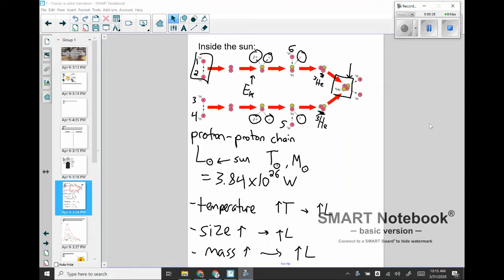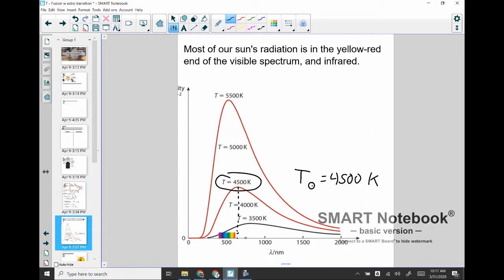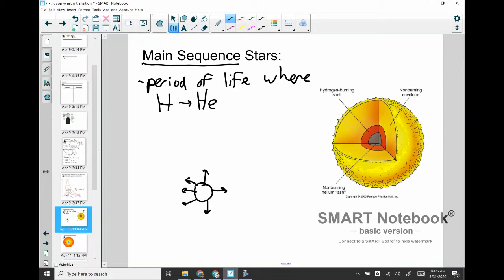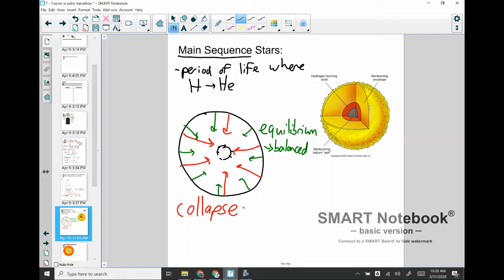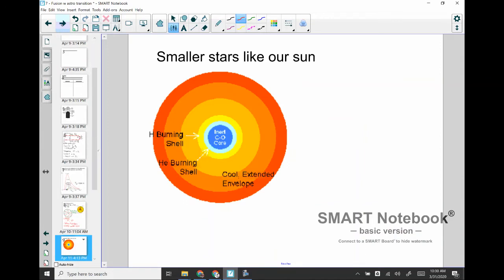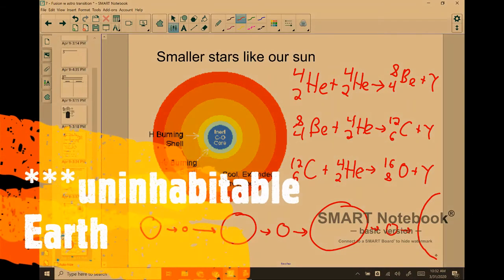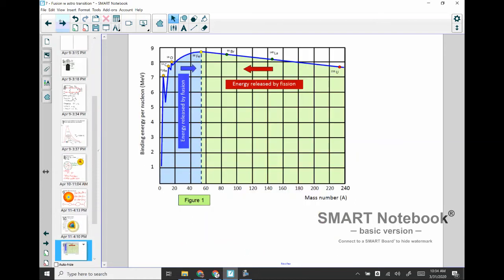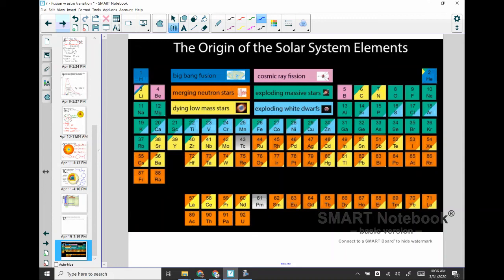Sci 10 Astro - Fusion in stars part 2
Nuclear reactions in different masses of stars.  Apologies that the sound and video are out of sync at the end - I have no idea why since it was just my webcam!  If you have suggestions, let me know.